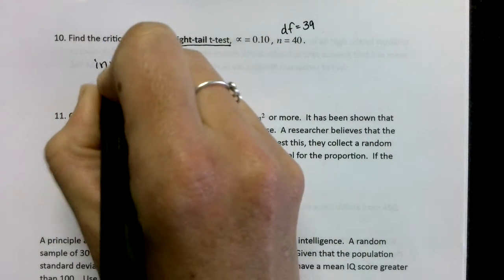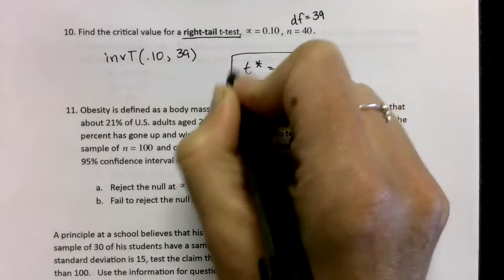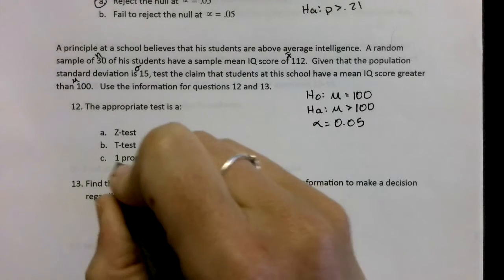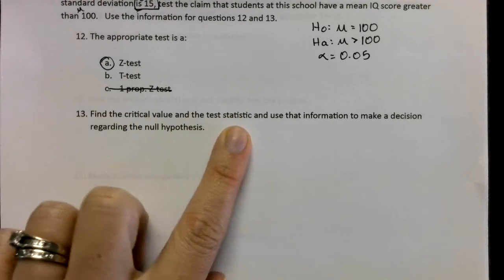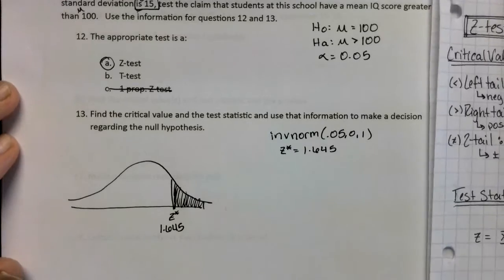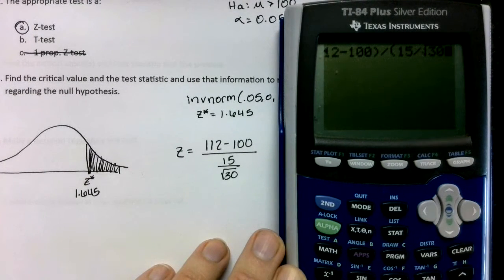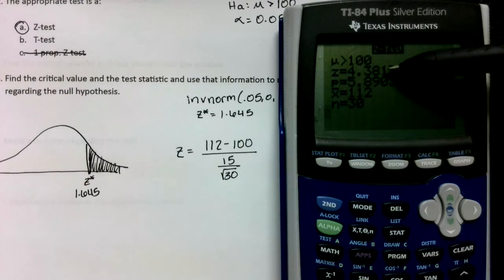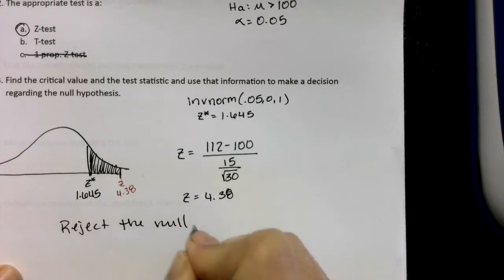hypothesis testing study guide #10-13